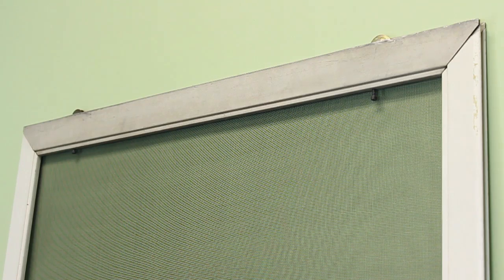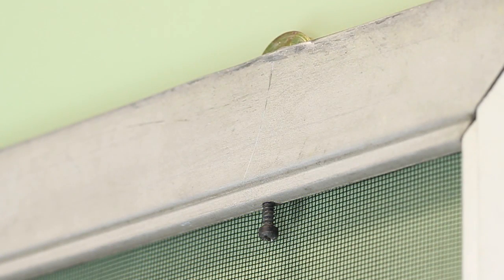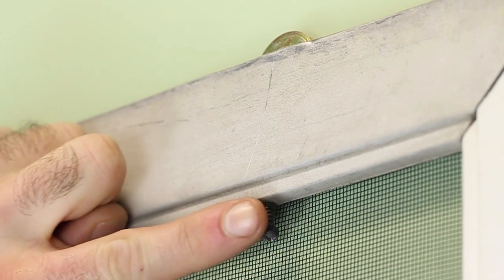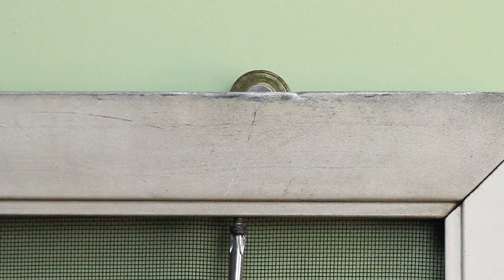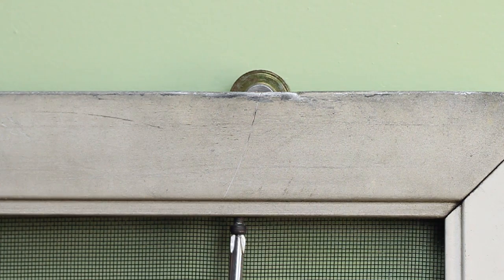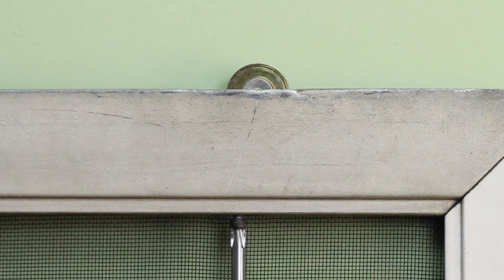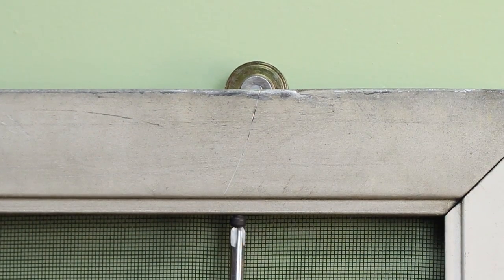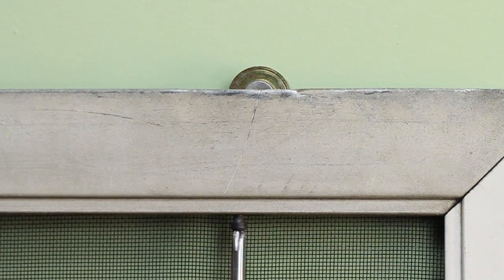How to adjust a screen door roller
In this video we show you how to use an adjustment screw to adjust your screen door roller.